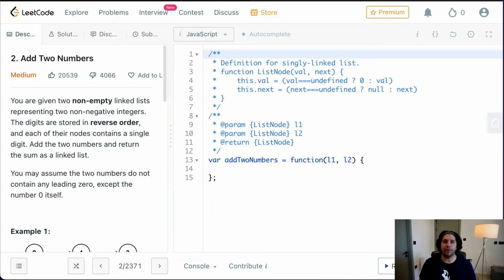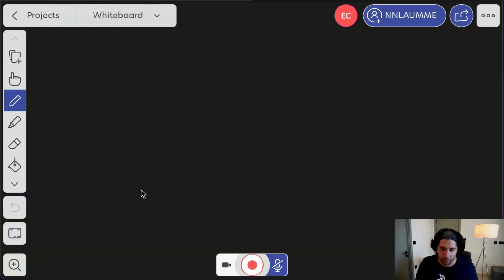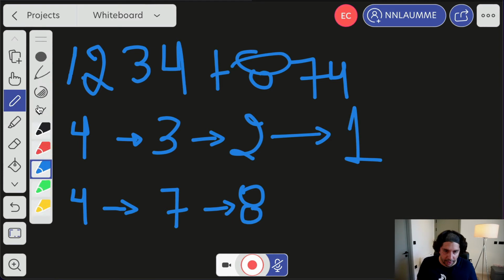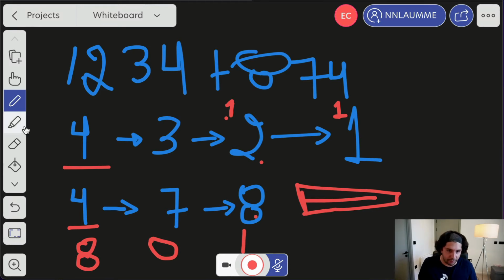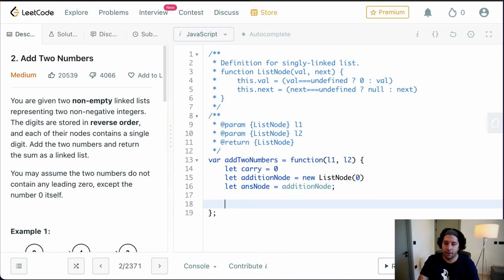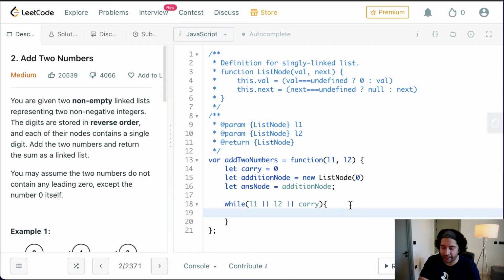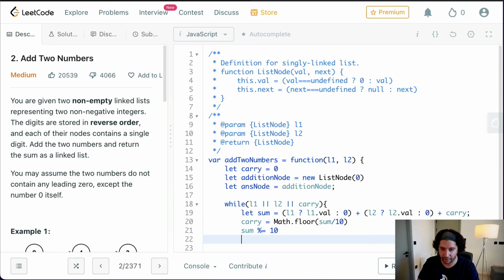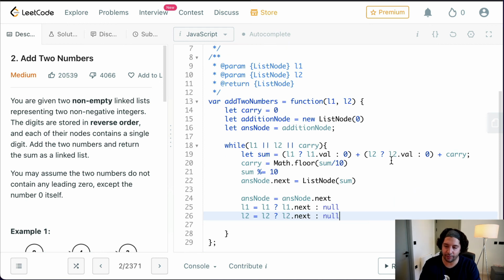Add Two Numbers | Leetcode 2 | JS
The question is one of the classic data structures problems. Add Two Numbers Problem Leetcode 2 Javascript O(N) solution. Please find the GitHub repo below.